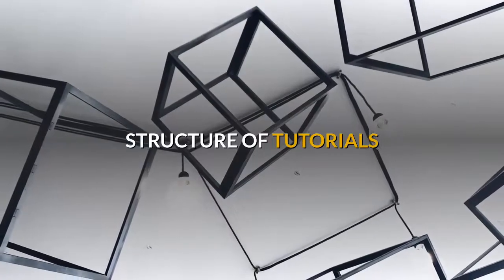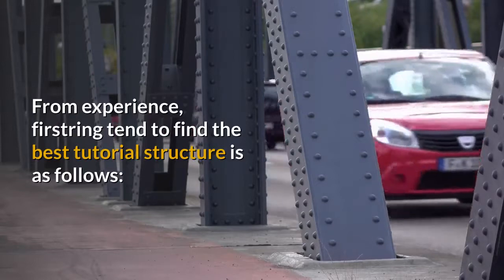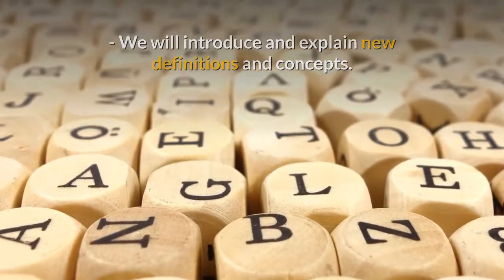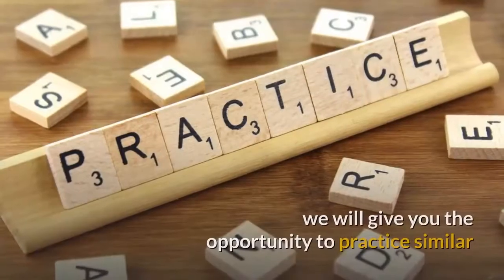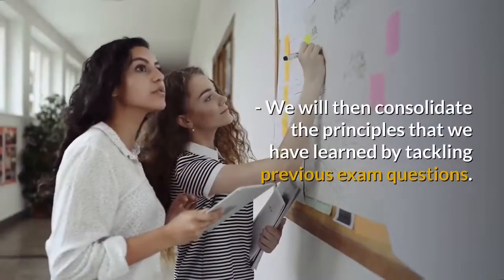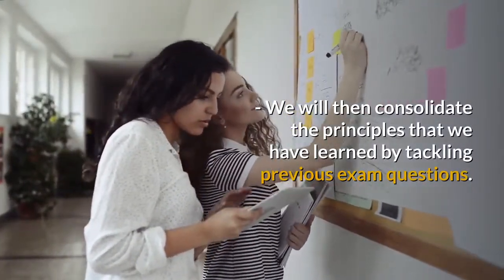how to physics study |online tutoring| Firstring | Global | Tuition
STRUCTURE OF TUTORIALS
From experience, Firstring tend to find the best tutorial structure is as follows:
- We will introduce and explain new definitions and concepts.
- We will work through several examples together and we will give you the opportunity to practice similar questions by yourself to help build your confidence.
- We will then consolidate the principles that we have learned by tackling previous exam questions.

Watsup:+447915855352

Student Registration

Tutor Registration

Firstring Global online tuition is a pioneer institution in the field of education in providing quality education with an aim to connect highly qualified professionals from diverse background to bestow systematic education to the students to achieve a highly successful career. It’s unique system as well as the introduction and execution of new advanced sophisticated features makes it different from other support centers.

 Why parents choose Firstring?
 What is your promotional method?

That was a wonderful question. The most best promotional method we have is “word of mouth”. We have our satisfied students and parents to make us popular.
The reason behind choosing Firstring are.
a) The most experience in the field with high qualified experienced tutor wing.
b) The best customer service ever.
c) Most best methodology and inbuilt services.

So you are saying the class room tuition and the home tuition are not effective?

Let us discuss some points..
a) Do you think it is safe when you send your kid to another place? Ehm..!!
b) Ok.. are you sending them by vehicle or you dropping them? Its time consuming and expensive, right?
c) Does your child face health problems in travelling in the different climate? Mostly right?
d) Do you have the home tuition? So you need to manage the study room or tuition room at home for the class, right? Much efforts right?
e) Ok.. what will you do when a guest comes to your home? Cancel the class? Or arranging another place to the tutor? Will the tutor happy?
f) To have our tuition, you just need a room, system and headphones to attend a session whether there is guest or noise.
g) Less effort makes you more satisfaction with cost effectiveness. Hope you got the points..!!! cheers..!!!